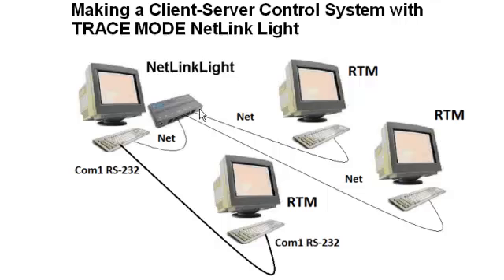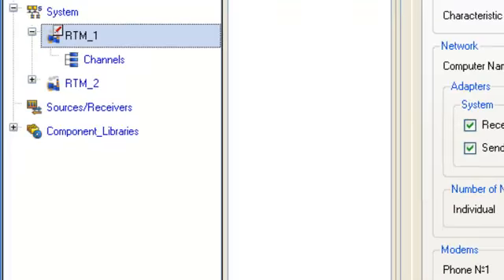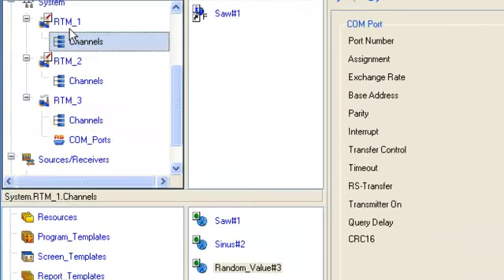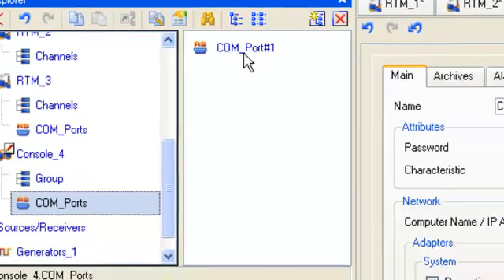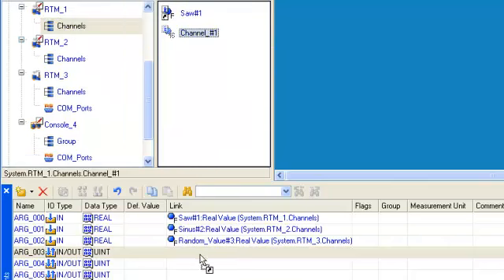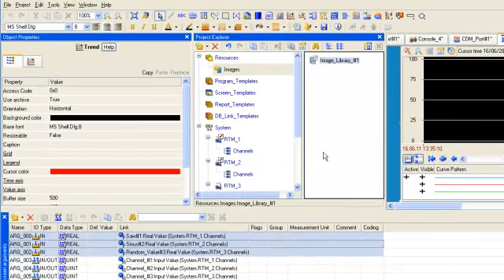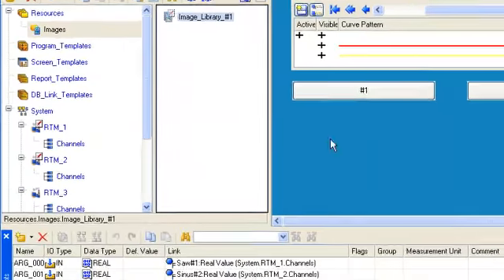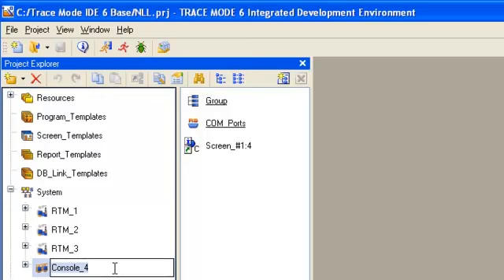Connecting Client HMI PC to SCADA Server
Training video describing how to make a client HMI PC (NetLink Light) and connect it to SCADA Server (TRACE MODE).  TRACE MODE IDE software is free and you can download it